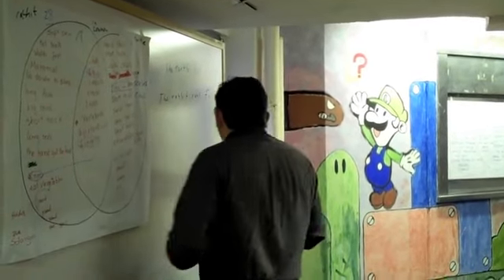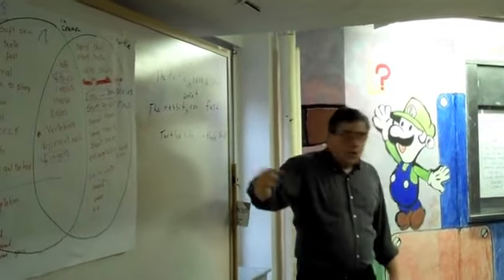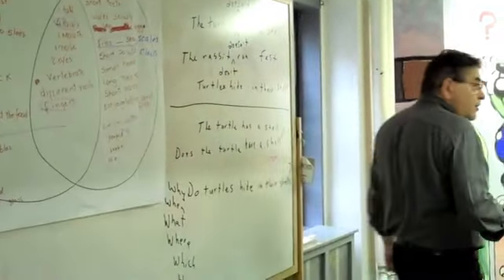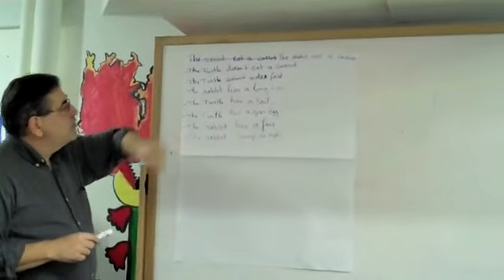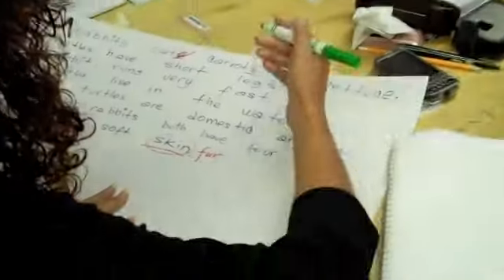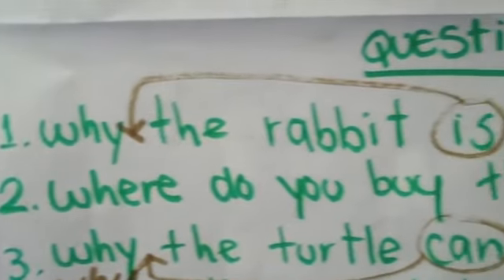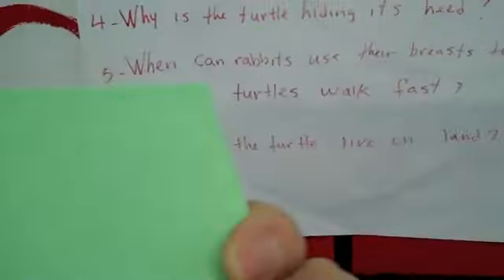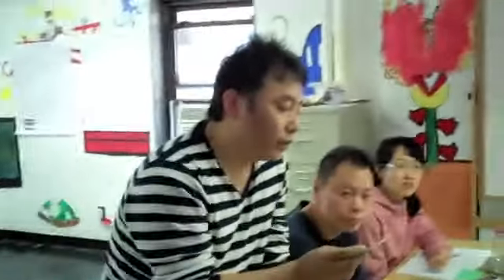The Rabbit and the Turtle: Writing Simple Sentences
Objective:

Students will understand the simple structure of a sentence by writing four kinds of sentences using the completed Venn diagrams from Activity One as prompts: affirmative and negative sentences, and Yes/No and explanation questions. Students will write explanation questions of their own, ask them and answer others.

Remember, in the four writing activities, students work together creating sentences. It helps to prepare them and give them confidence and direction for writing sentences on their own later on.

Method:

Teacher talk and discussion
Groups of three, individuals

Materials:

Newsprint with the Venn diagrams
Newsprint and markers
Index cards

If you want to check out the lesson plan, you will find it